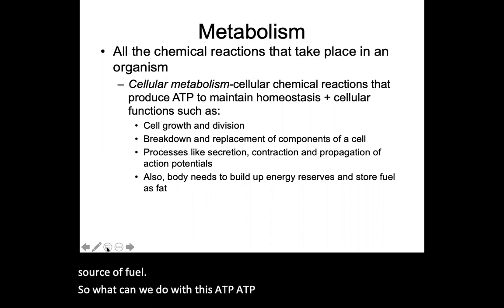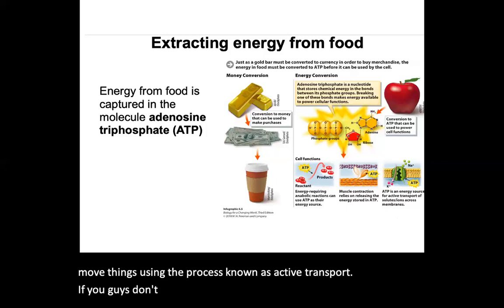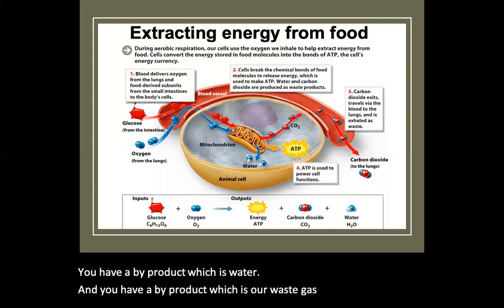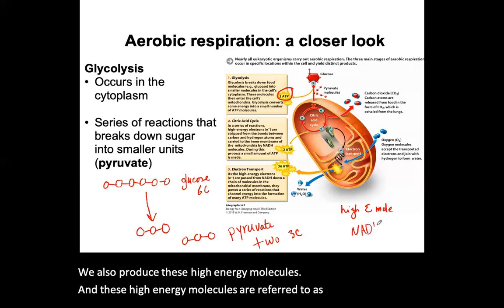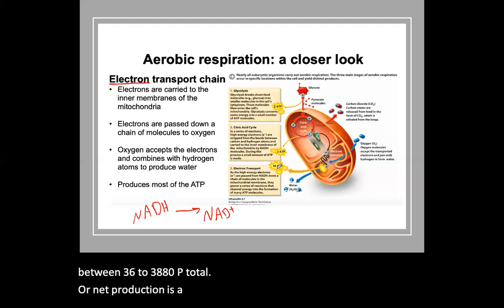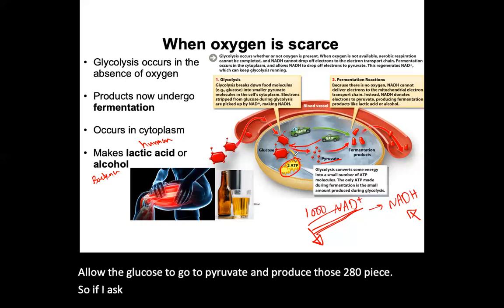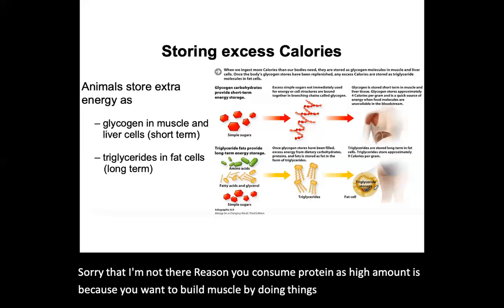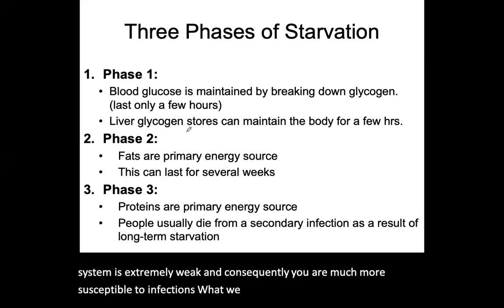Metabolism Introductory A & P